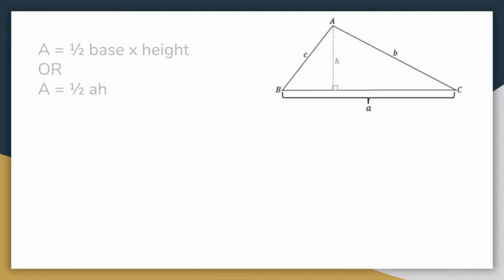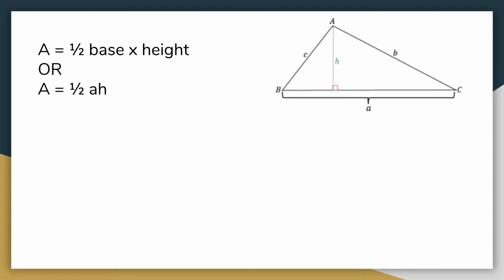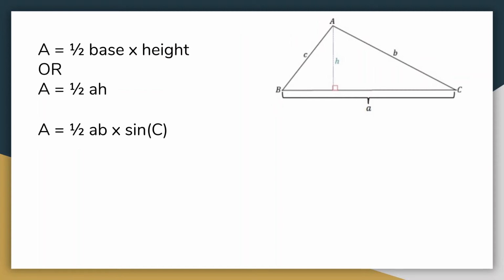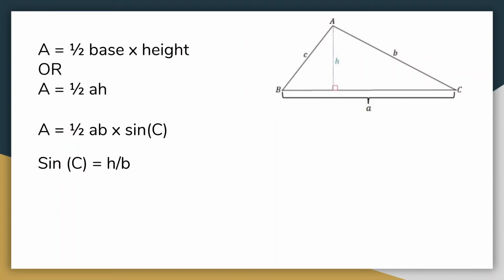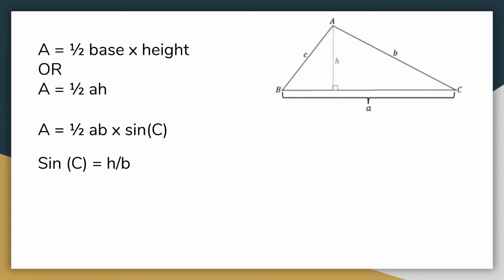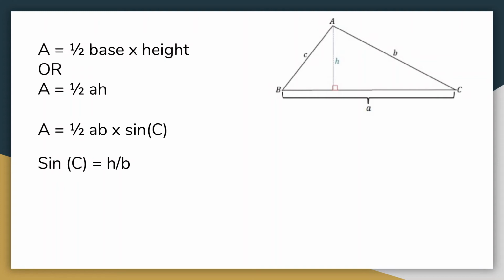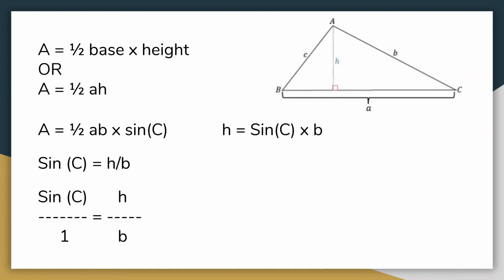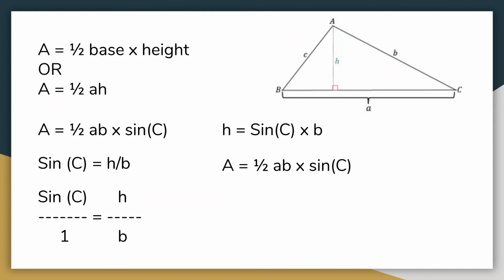Digital Story Telling Screencast- Proving Area of a Triangle